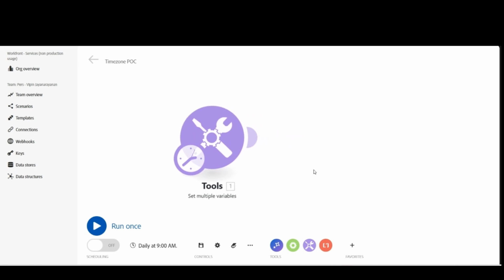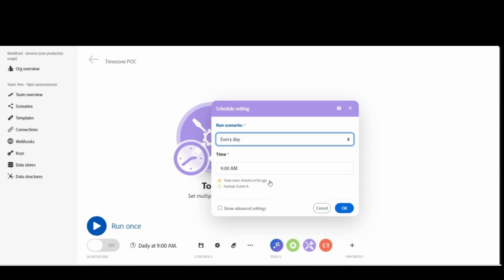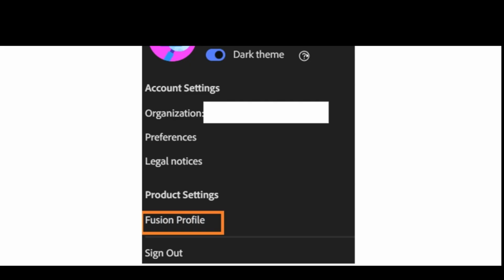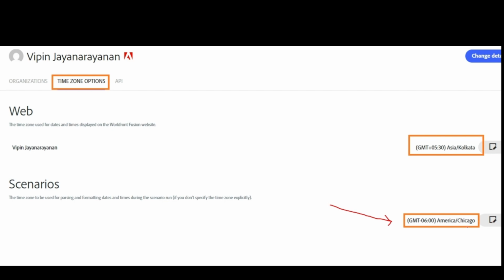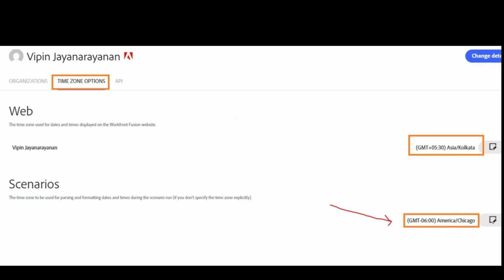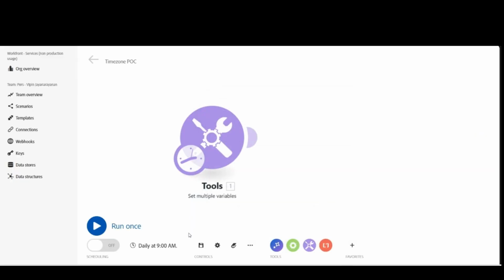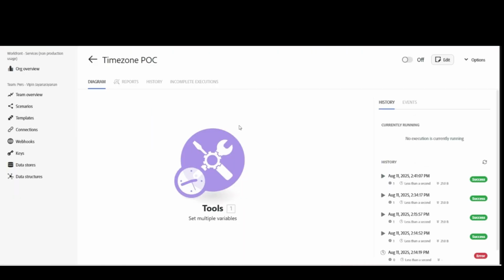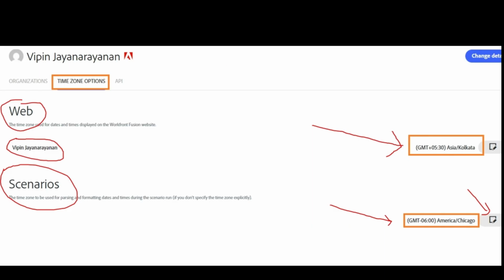Adobe Workfront Fusion | Organization Timezone vs User profile Timezone In Fusion